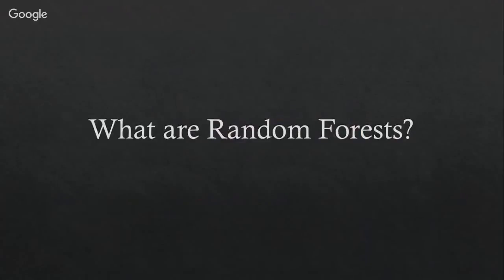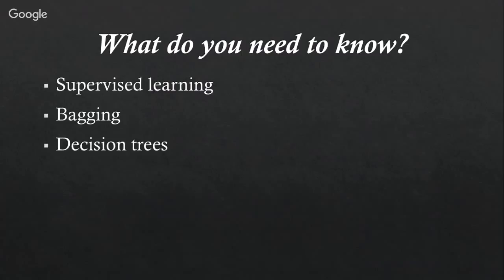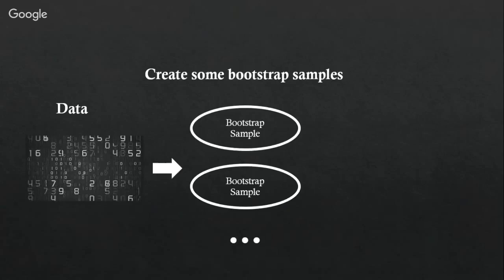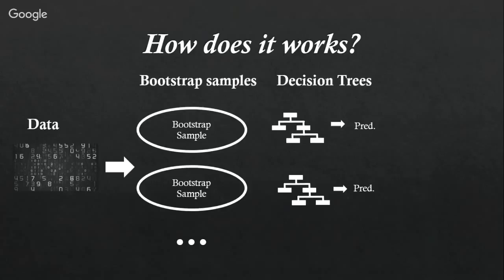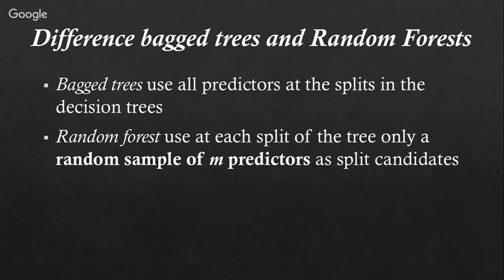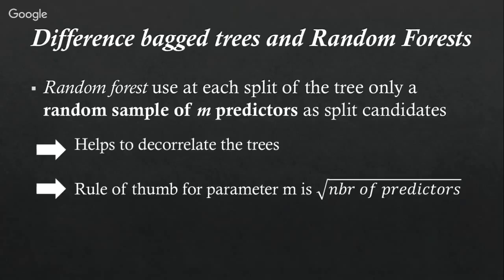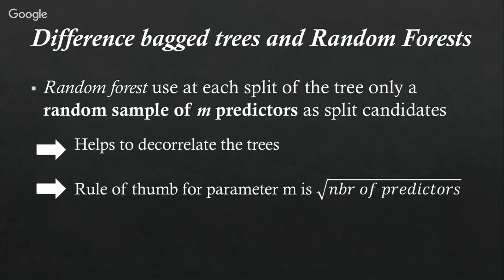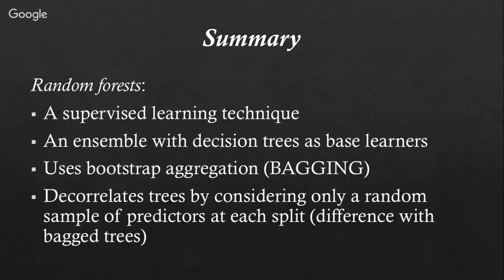Random Forest Explained in Short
This video provides a short explanation of the popular Random Forests algorithm.